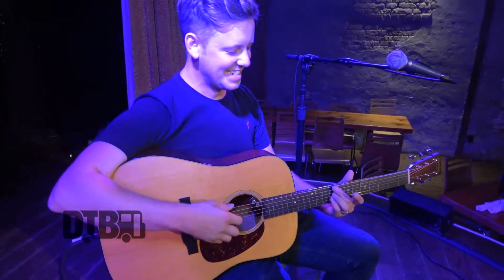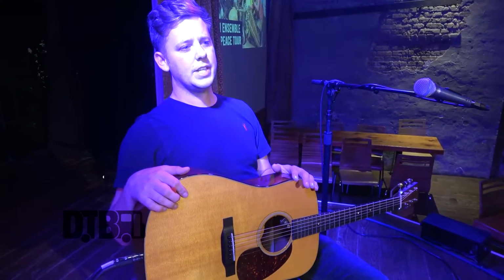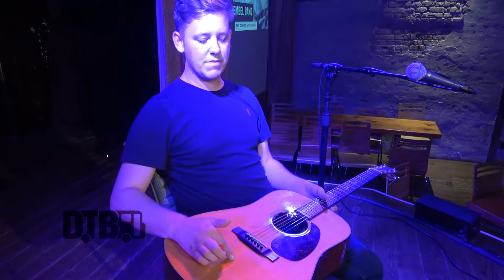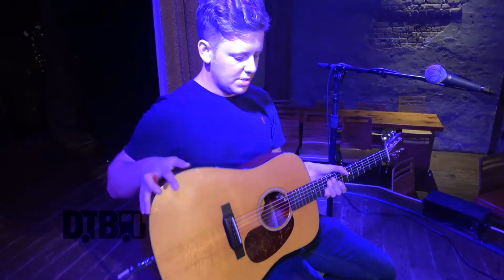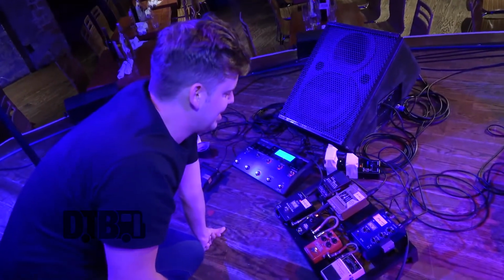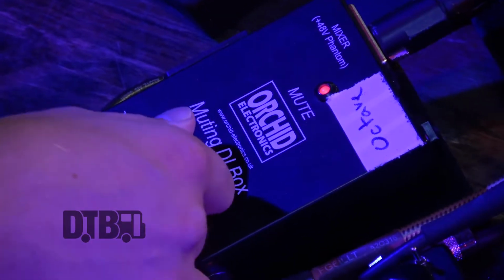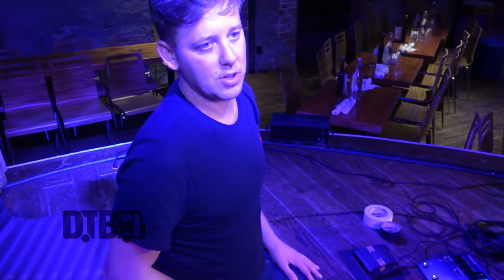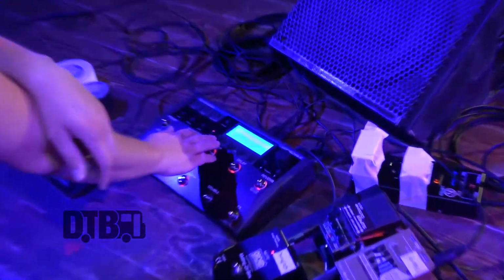Talisk's Graeme Armstrong - GEAR MASTERS Ep. 340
On this episode of DTB’s “Gear Masters”, Graeme Armstrong, of the Scottish folk band, Talisk, shows off the gear that he uses onstage. Talisk is currently supporting their newest album, Beyond.

Information about this video:
Film Date - August 12, 2019
Location - City Winery in Chicago, IL